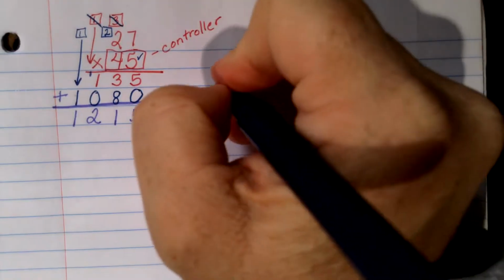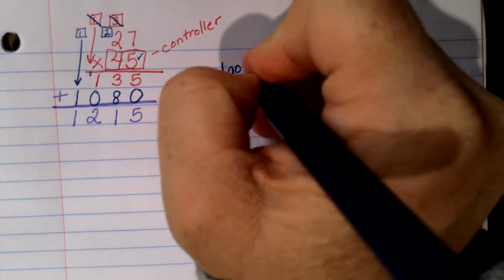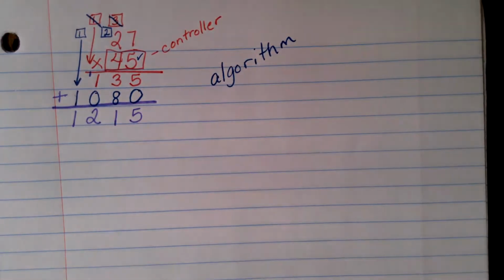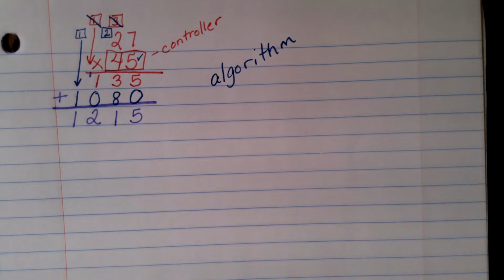two digit by two digit break apart & algorithm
break apart method of multiplication
algorithm